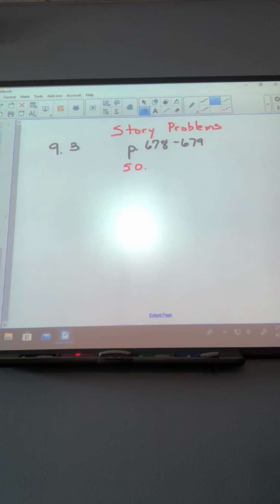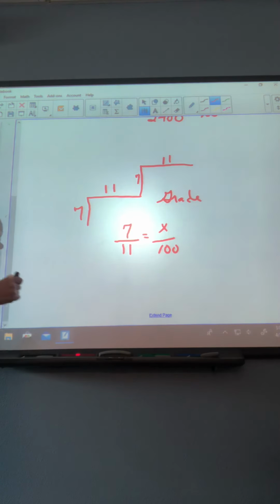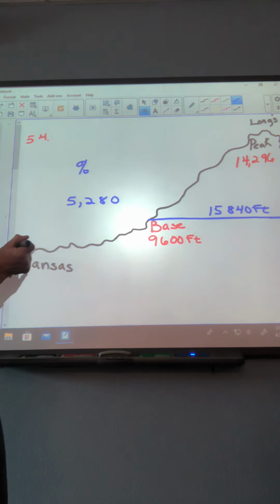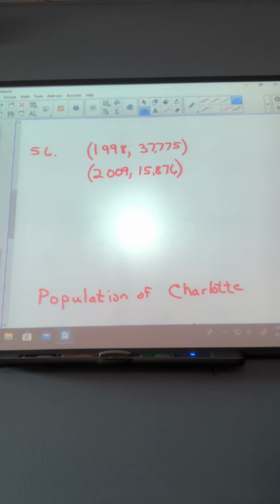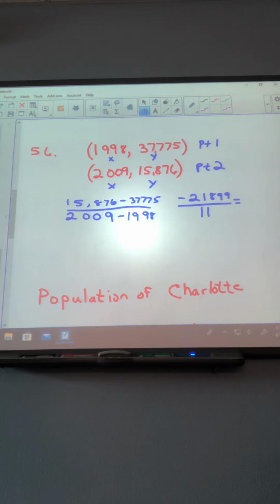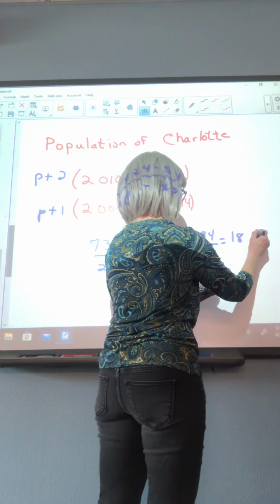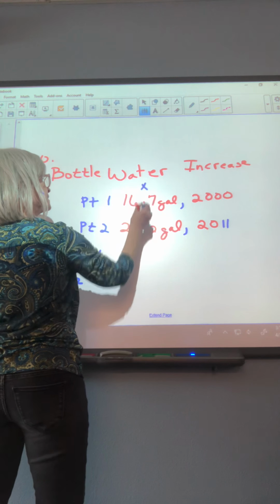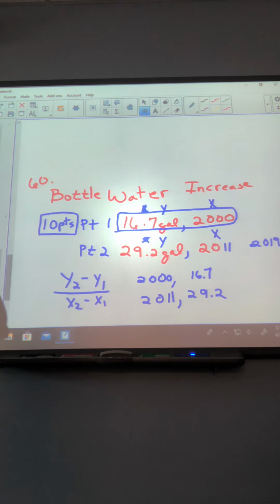Mat 050 Graphing 6